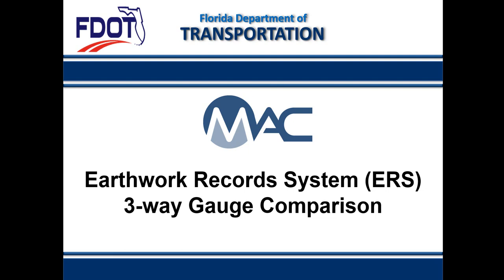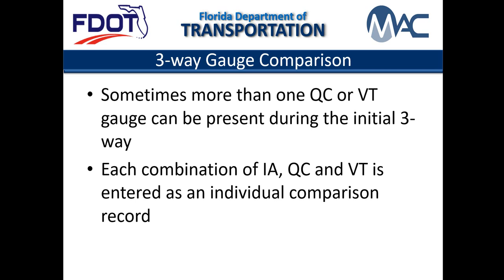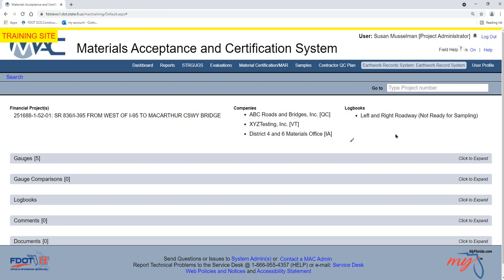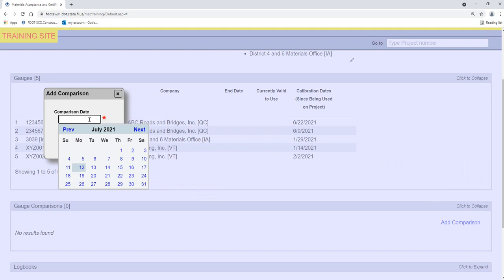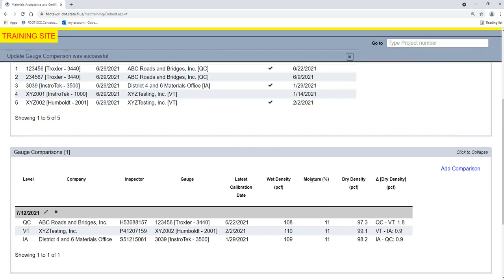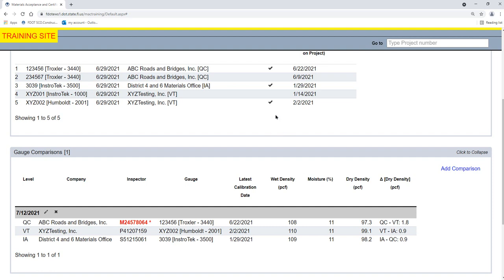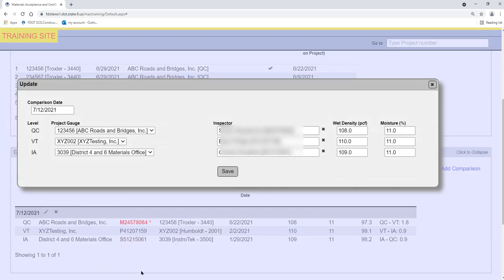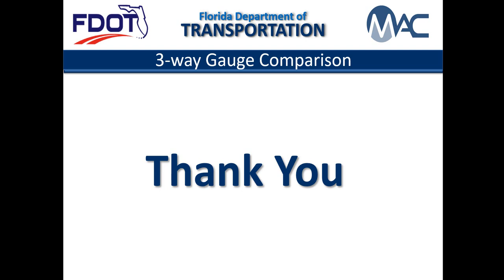Initial 3-Way Gauge Comparison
How to add, update, and delete project 3-way gauge comparisons.